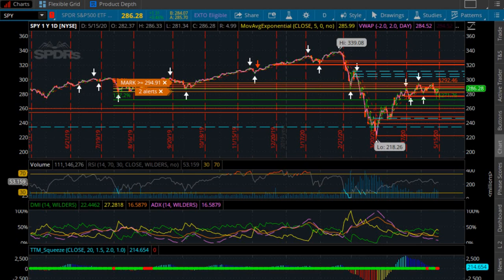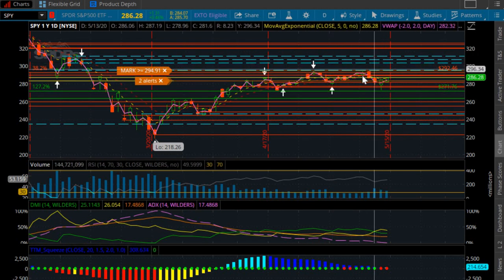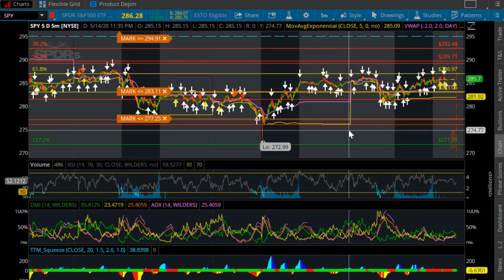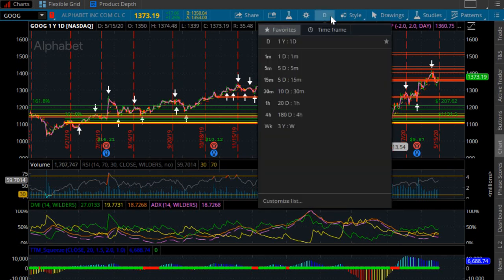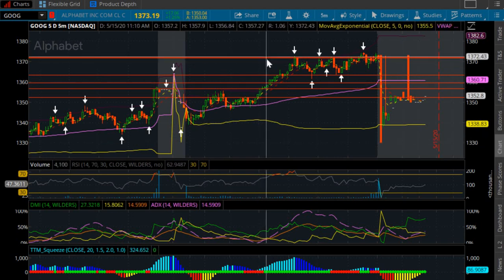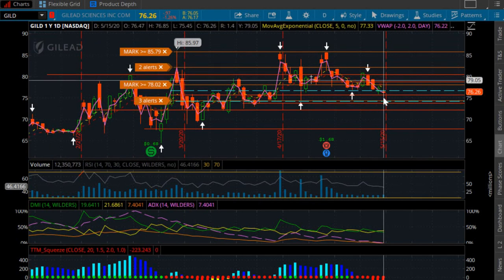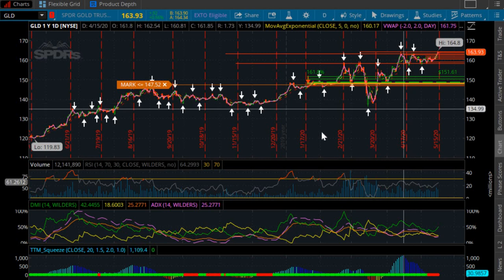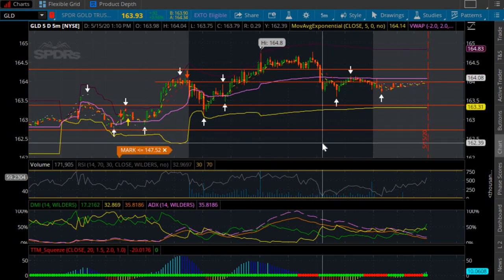Weekly Trade Watchlist (GOOG, GLD, GILD)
Tune in for plays we're watching for this week!

-ABOUT US-